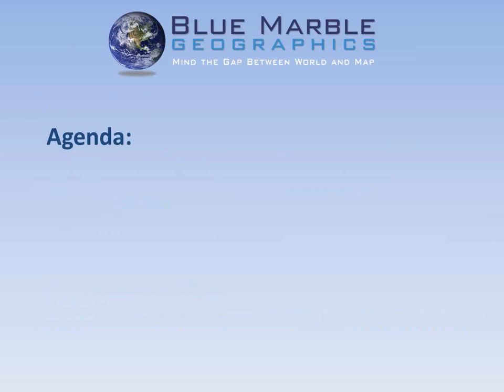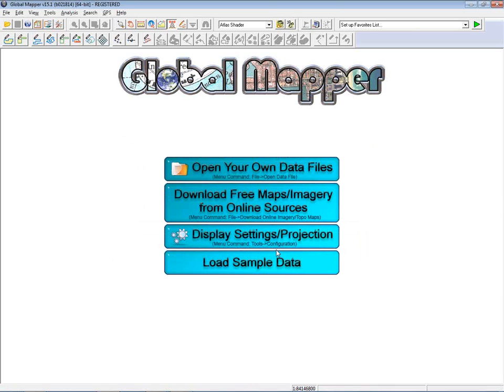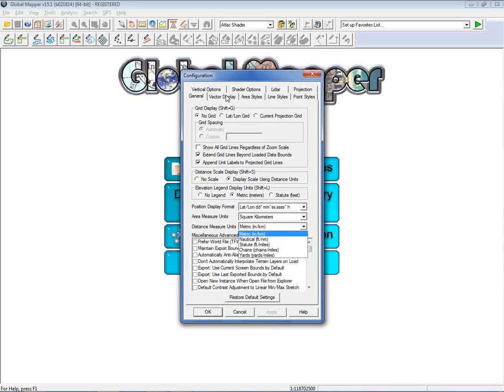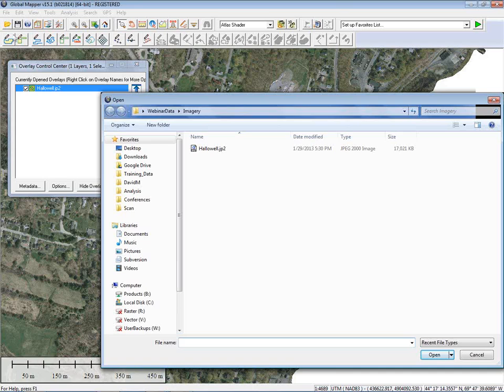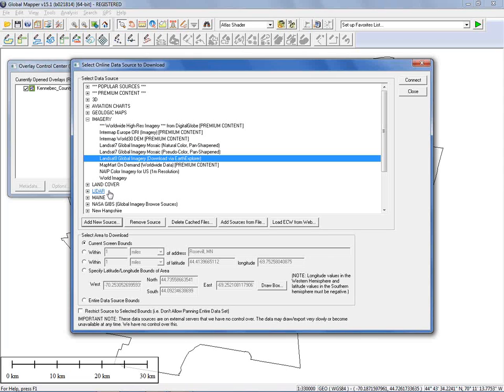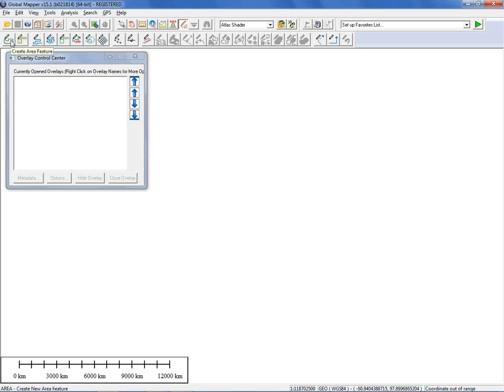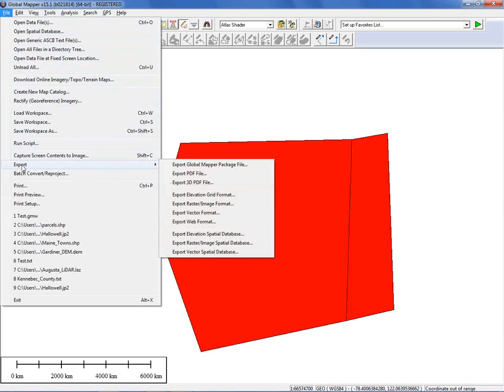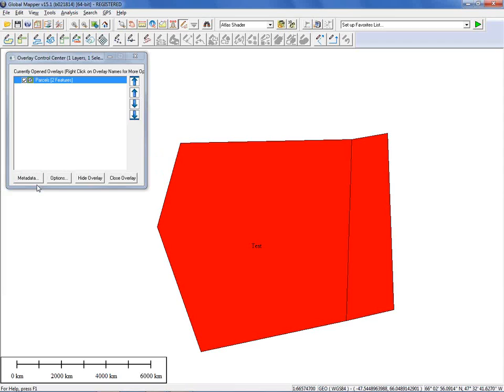Introdução ao Global Mapper - Uma ferramenta de Geoprocessamento ao alcance de Todos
O Global Mapper é um software completo e rico em funcionalidades, polivalente e de uso muito fácil e intuitivo. Por esta razão o recomendamos para usuários rotineiros na área de geotecnologias, como software de Processamento de Imagens (PDI), e Sistema de Informações Geográficas (SIG) além de ter fama de utilitário de conversão e manuseio de dados. Cf